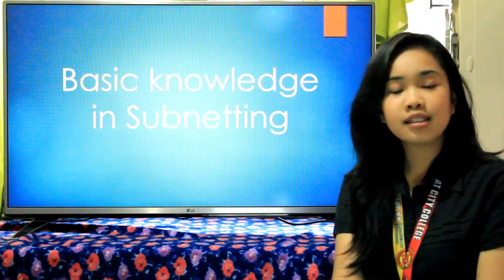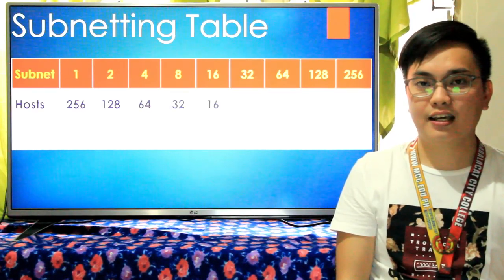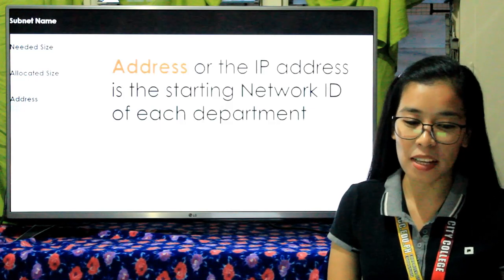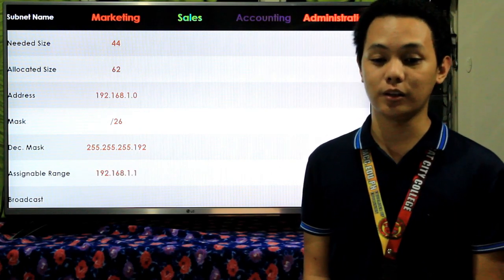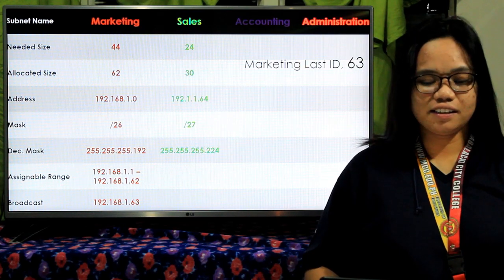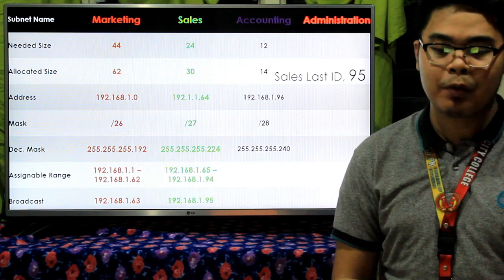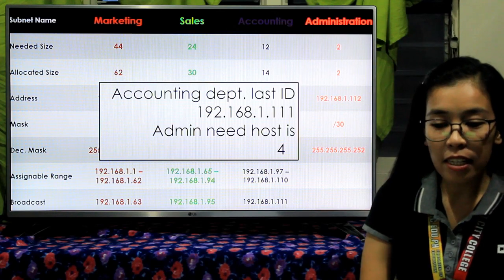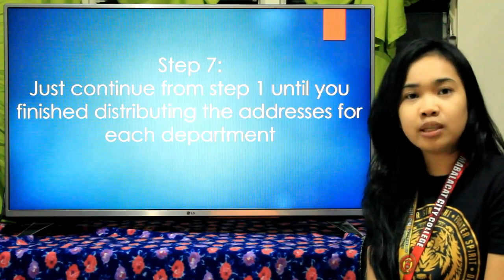VLSM - Variable Length Subnet Masking